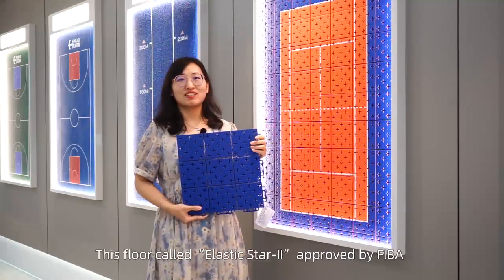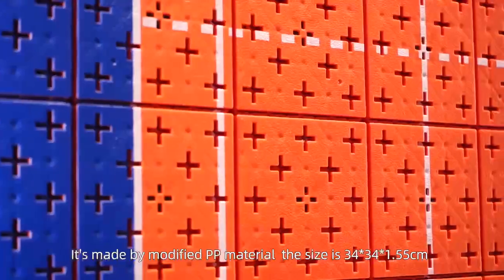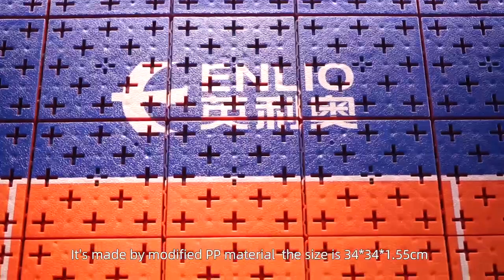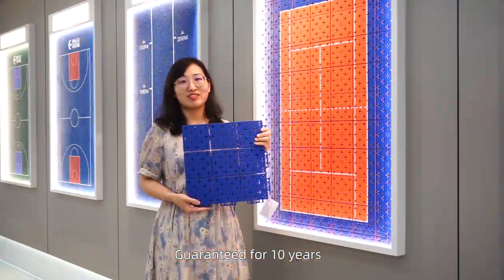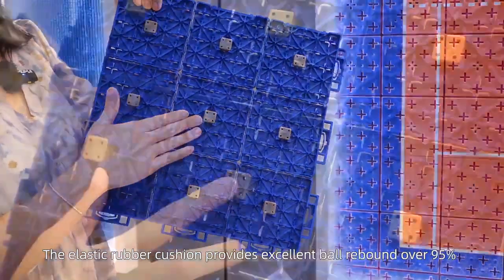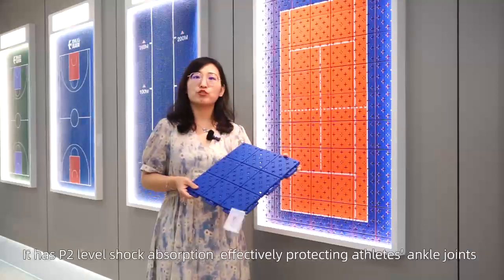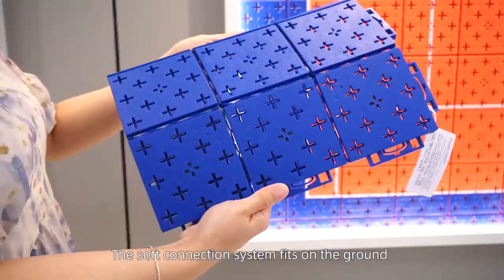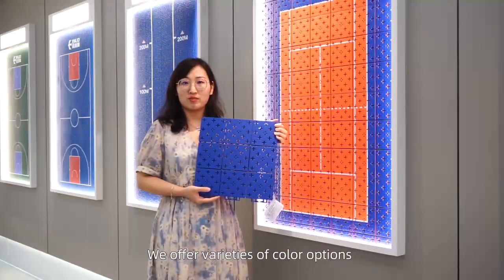Elastic Star Ⅱ outdoor court tiles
Excellent all-weather play.
Competitively priced high performance athletic surface.
With elastic shock pads offering a better shock absorption performance for the players.
100% Food grade raw material.
Low maintenance.
Vertical and lateral shock absorption for player safety.
UV stable treatment keeps the court color fresh after longer time used
Excellent non-slip grip, prevent the displacement